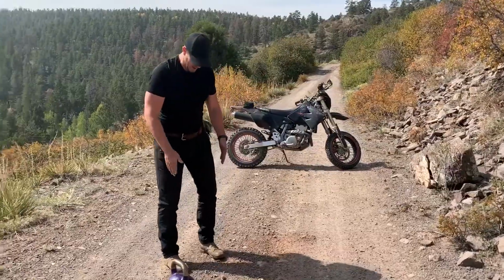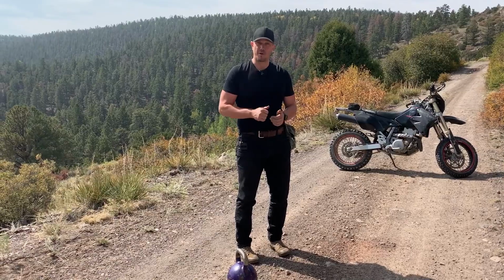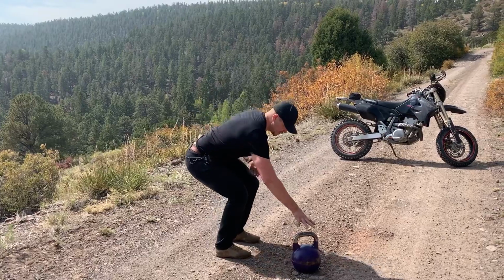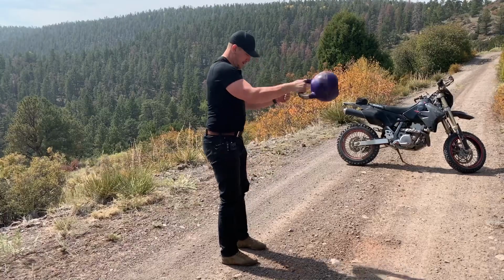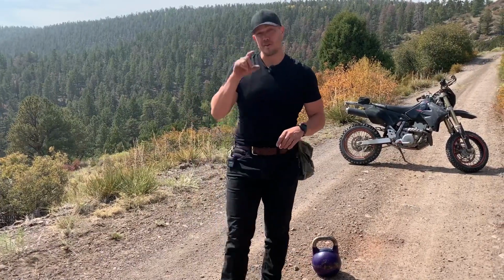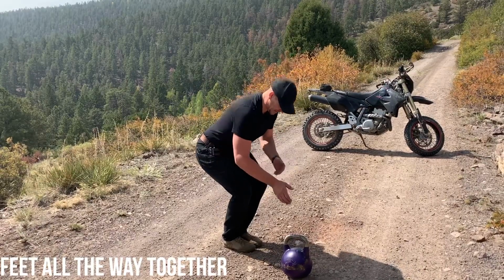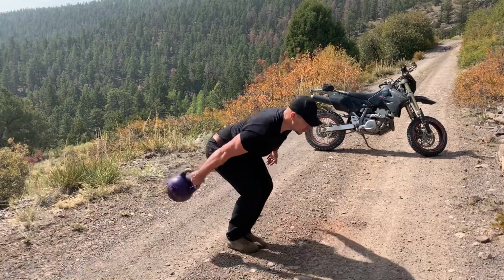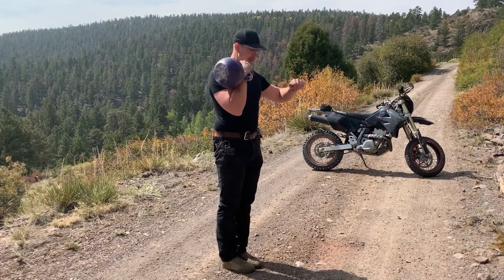Kettlebell Outside clean - part 1 of the Discus clean progression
Ideal for equestrians, dirt bike riders, and skiers - part of a series of videos on the famous sculpture - Discobolus of Myron